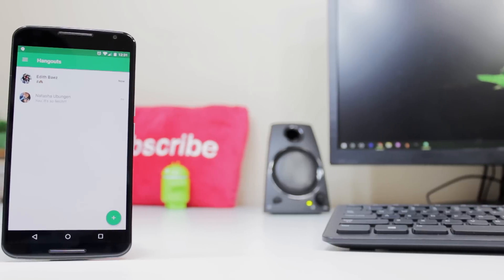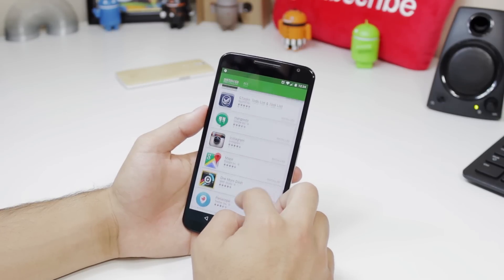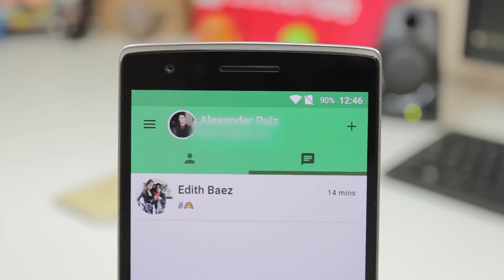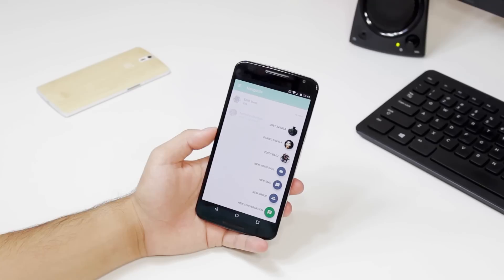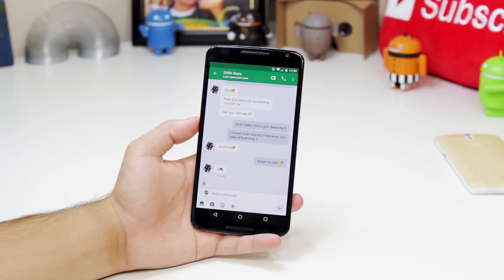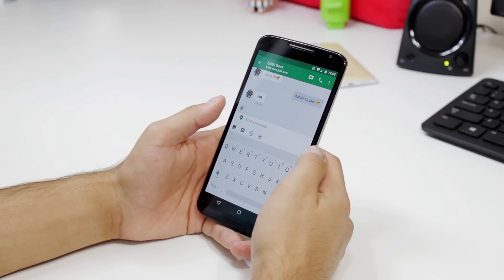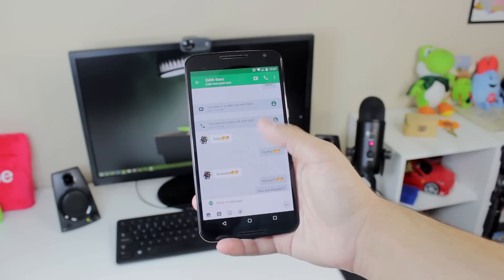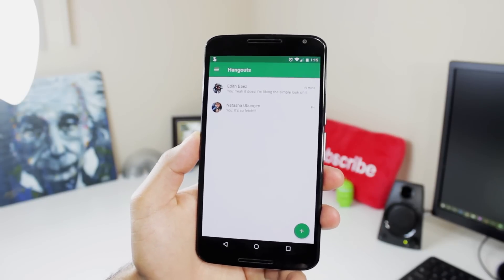What's New in Hangouts 4.0!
Hangouts 4.0 is much improved, but is it ready for prime time?